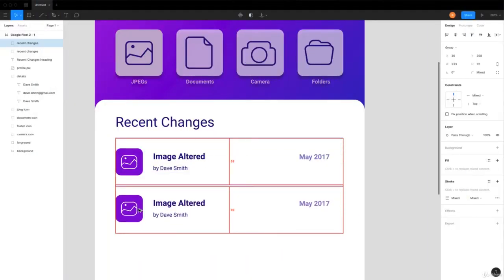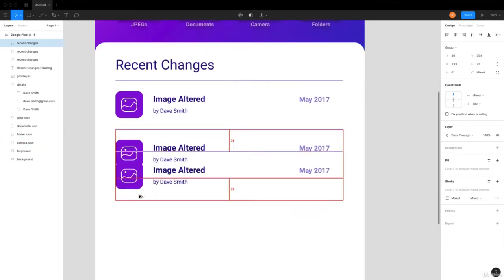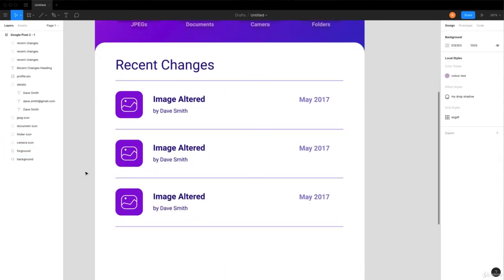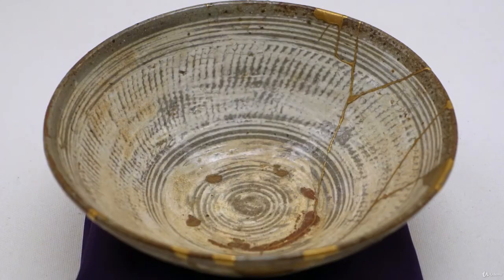Master Digital Product Design: UX Research & UI Design - learn Product Design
What you'll learnCritical ThinkingUser Interface DesignUser Experience ResearchSome Relevant Design HistoryHistory of Digital Product DesignDesign ProcessesHow Human Perception WorksIncreased CreativityUsability TestingApplied Psychology in Design
Digital products are more abstract and complex than any product we've designed before. People are using their digital devices faster, with less conscious thought and more distracted than ever in history. These issues present new challenges that require a new kind of design team to address. These design teams need to understand a complex range of behavioral psychology, perception, creativity, business. They need to understand what has come before, the history of design didn't start with the iPhone. The history of product design started with the history of products!I created this course out of frustration. Frustration that design education has been reduced to a handful of feal good quotes, an ineffective standardised design process, unquestioned research activities and no mention of philosophy or critical thought. We are designing the most complex product in history for the most distracted users. We're expecting designers to work with an embarrassingly narrow understanding of design. I had to create this course for them, I had to create The Master Digital Product Design Course because no one else was doing it ;)The Master Digital Product Design Course will give you everything you need to start designing products people love. It will take time and I advise you to work through all the exercises over a period over several months, leaving time for reflection and experimentation. This is not a fast track to any design job, this is a slow track to a great career.

What do I get with this course?This course comprises of 12 modules, each around an hour long. Each module contains high-quality explainer videos with multiple activities and downloadable worksheets. Every video has resource links for further reading to ensure you get a range of opinions and allow you to dig deeper into topics that interest or apply to you. The modules will cover a unique range of topics that I believe are missing from the majority of modern design curriculums. The 12 sections are:Introduction: background into the industry and some of the problemsWhat is Design?: looking at, where design came from and some misconceptions about how to designDesign Process: the elements of a design process. You'll then create your design processCritical Thinking: the core skill to design effectively, how to challenge ideas, especially your ownExperience Economy: experience is vital to create products people love, yet most people are ignoring it!Creativity: you can learn to be creative, I'll show you what it is and how to get it!Perception: looking at how people see the world and how we can design for them (people)Usability: let's make sure your product is easy to use and doesn't frustrateFigma: is a rapid design and prototyping tool, you'll learn to mock up your designsForm & Function: why your product has to look good and what to do about itMinimalism: minimalism is hard and we often get it wrongBalance: you can have too much of anything. lets balance standards with trendsIs this course for me?I created The Master Digital Product Design Course to fill many of the holes in other product design courses, for this reason, I believe it'll be useful for a seasoned designer.  I've also created it with the beginner in mind so if you have never designed anything you will be just at home (and everyone has designed something before, you just don't know it!). As well as designers I also had in mind all the people who project manage, own or develop digital products. I believe there is a lot of interesting materials that will help the whole business think differently about creating digital products.
this is the best Product Design course. you can download and watch for free after enroll.